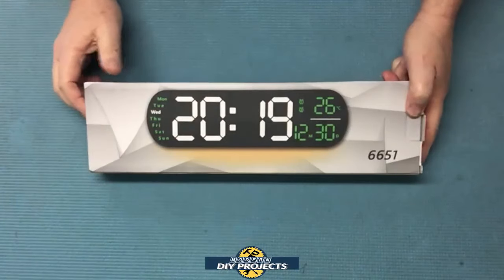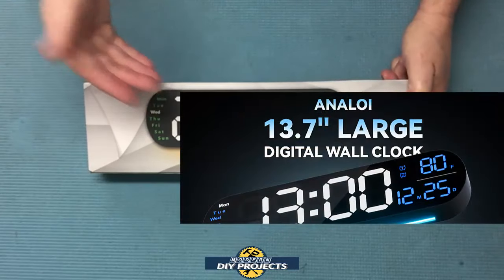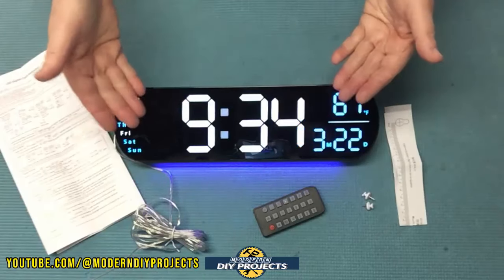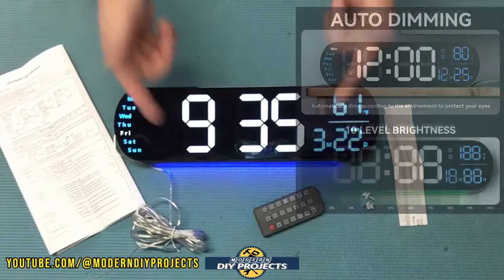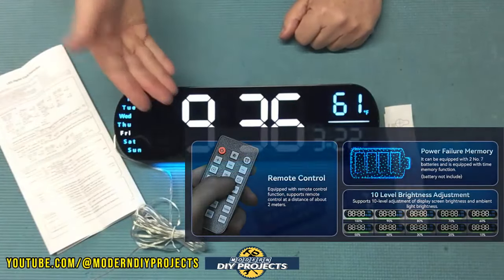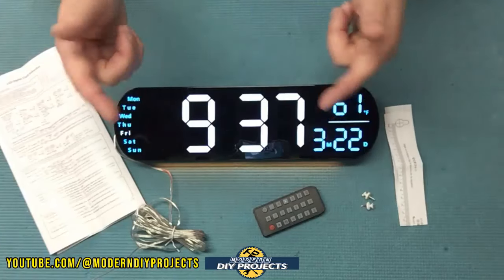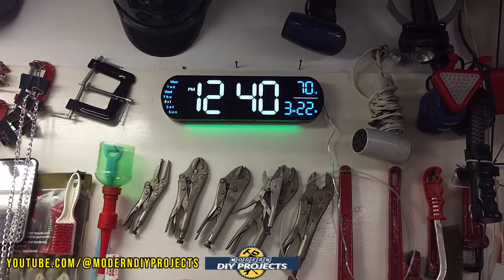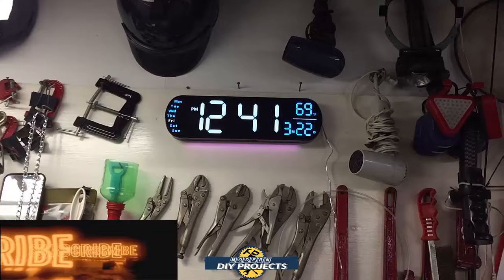Huge Digital Wall Clock with Remote from Analoi great for your Shop, Office, or Any Place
Today we look at a Huge 14" Digital Wall Clock that I just got for my shop. This clock is HUGE and has a great night light feature that helps to light up any room that you put it in. No longer do you have to walk into a dark room with this clock. 10 brightness settings plus self adjusting brightness. A remote is included which means that you can set this clock high on a wall and never have to reach up to change the time. All the settings can be done from on the ground. This clock also gives you the Day, Date and Year plus the current temperature. What more could you ask for? All this for a very reasonable price.